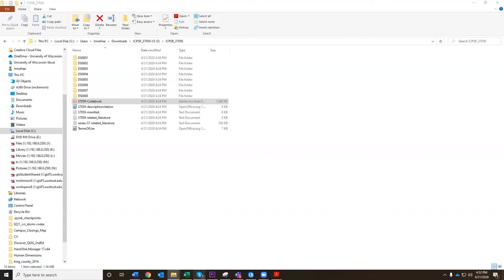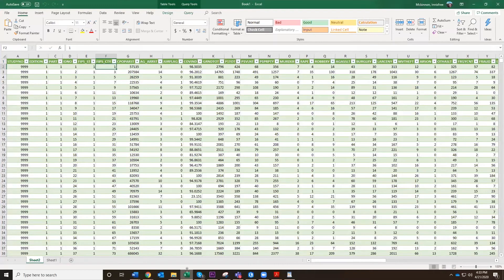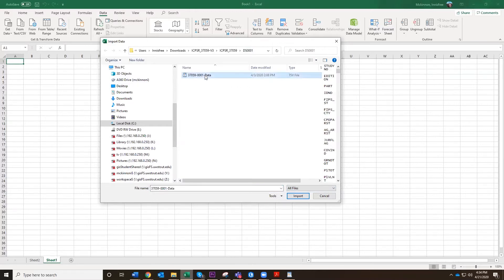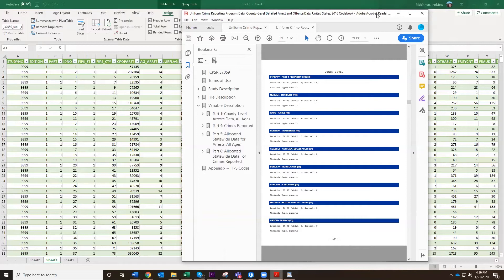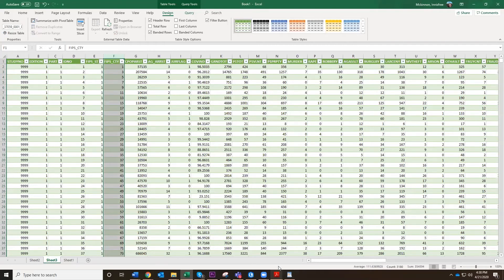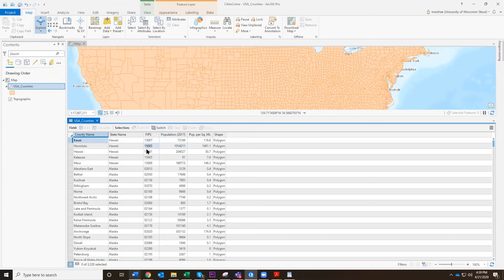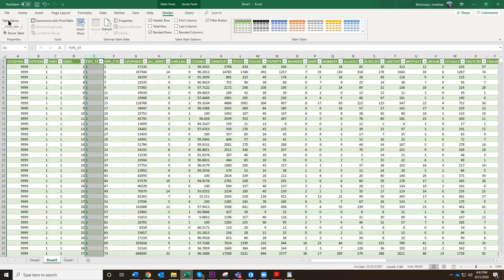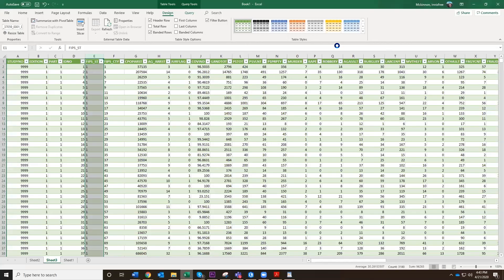Preparing tabular data for import into gis.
In this video I demo how to prepare data in a table for import into a gis program.